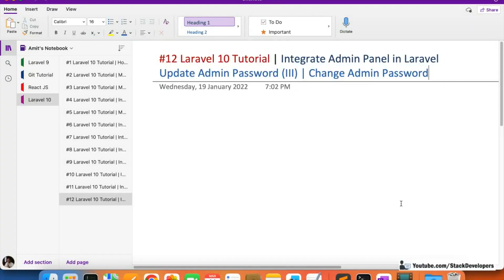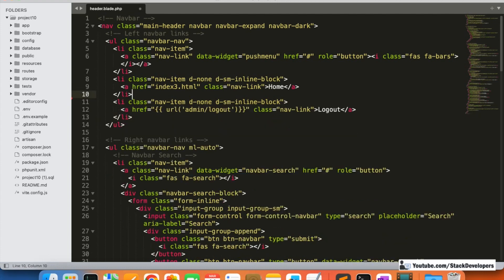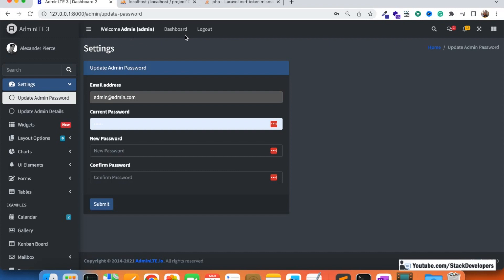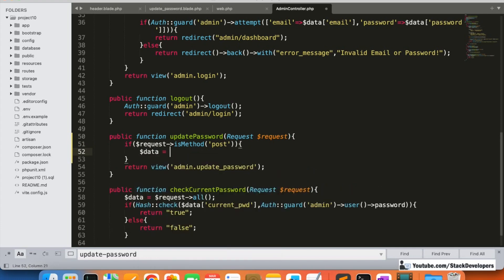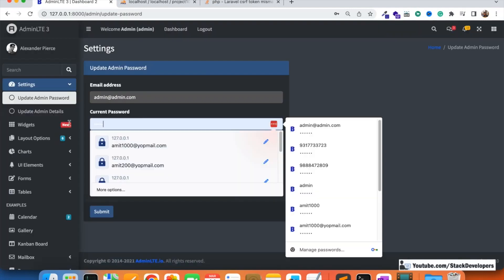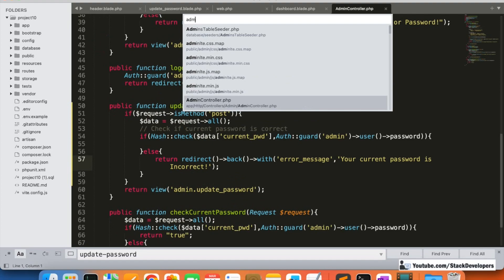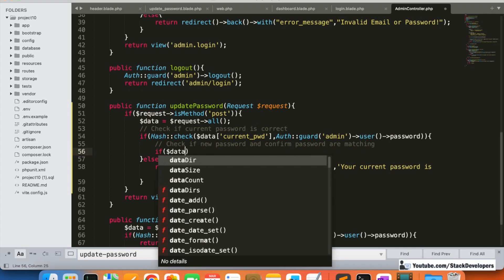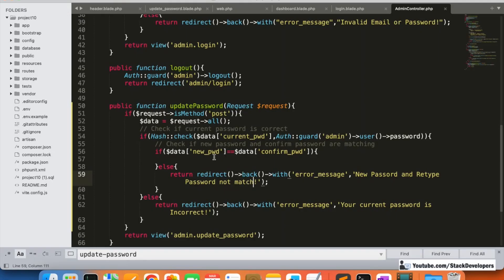Laravel 10 Tutorial #12 | Laravel Admin Panel | Update Admin Password (III) | Change Admin Password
In Part-12 of the Laravel 10 Tutorial, we will continue working on update admin password functionality and in this video we are going to finally update the admin password. Also we will perform some laravel validation checks in update password form.

1) Update header.blade.php file :-
First of all, update admin header with Admin name who logged in and Settings page link.

2) Update updatePassword function :-
Now we will update updatePassword function to update the current password and set the new password entered by the user but first we will check if current password entered is correct or not.

If not correct we will send back the admin to update password form with error message. And if correct then we will compare new password with confirm password, if correct then we will update new password and return success message otherwise will return error message.

3) Update update_password.blade.php file :-
Update admin update password page with success and error message div's

4) Include Admin Model:-
Now include Admin model at the top of the AdminController

use App\Models\Admin;

Check in video : Admin can able to update current admin panel password.